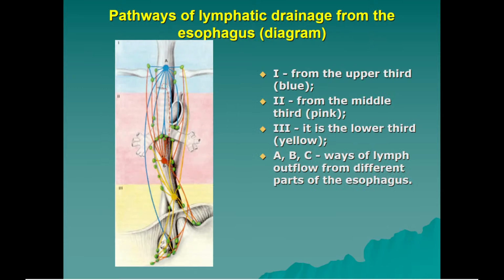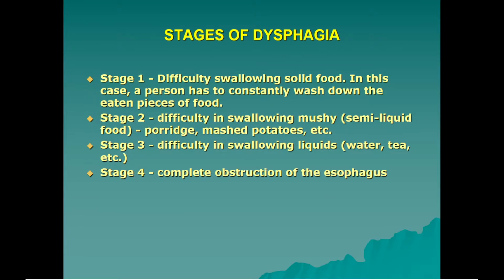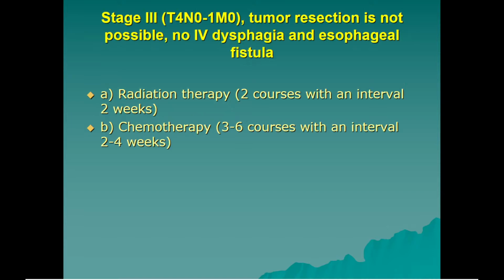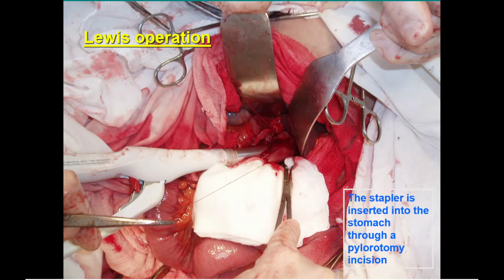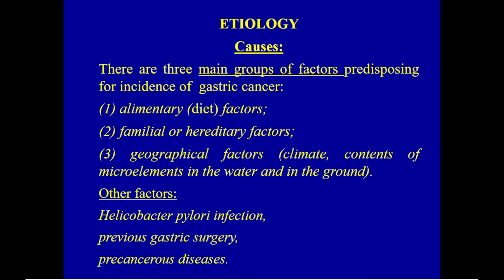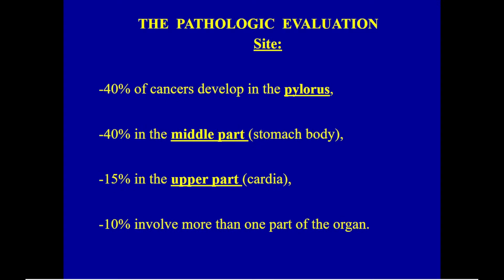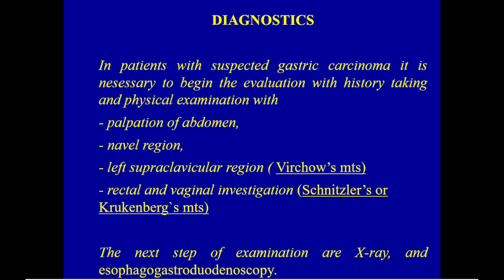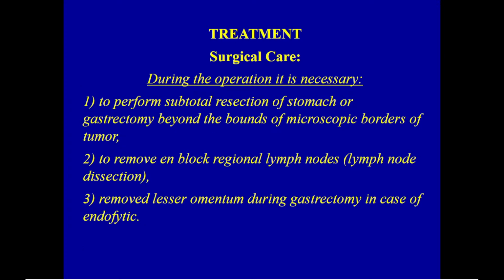9.50 gastric cancer